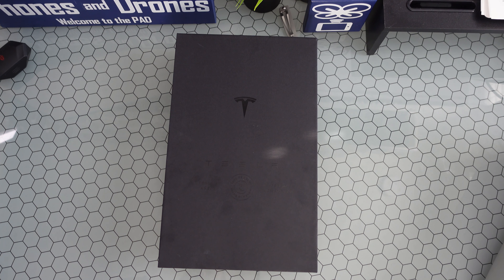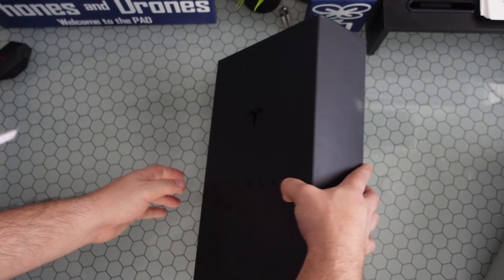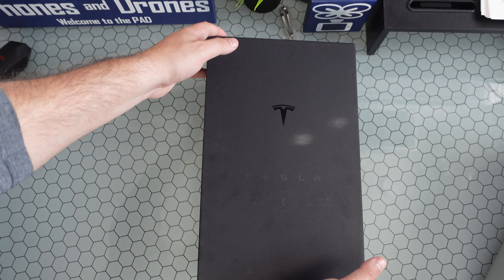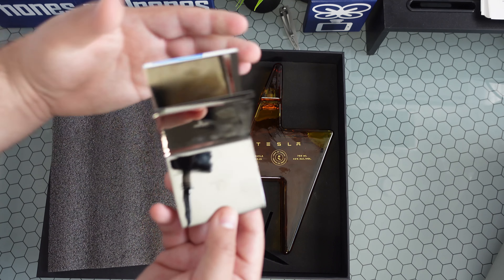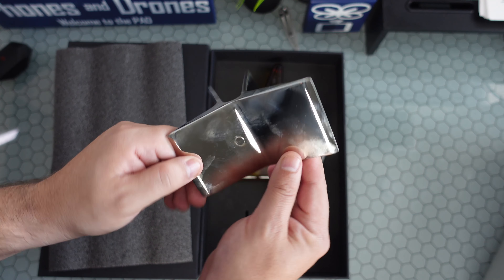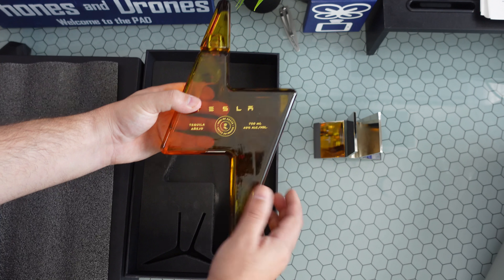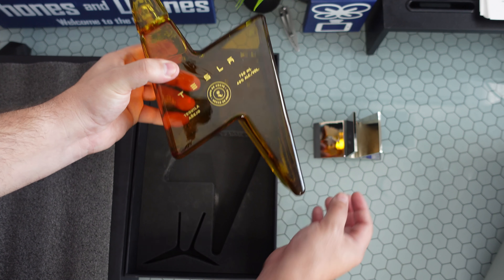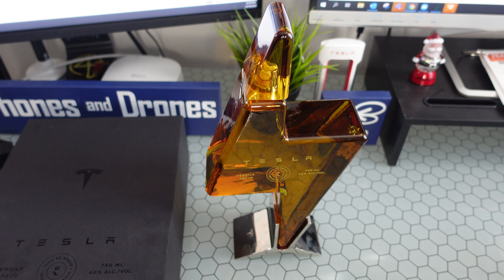Tesla Tequila Hands On| Unboxing and First Look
Yeah, we had to do it! At $250 a bottle this is not for everyone. Lets take a quick look at the hand made glass bottle.